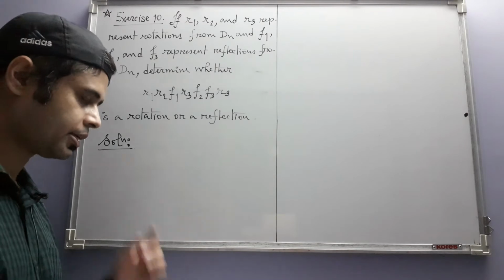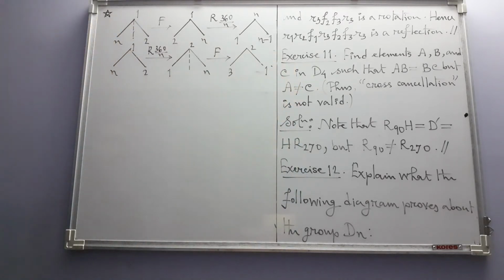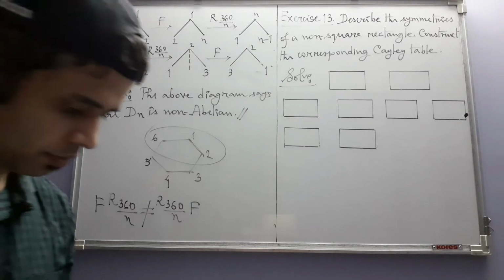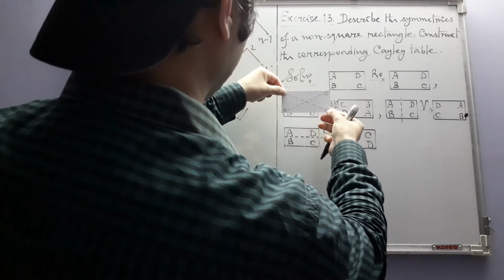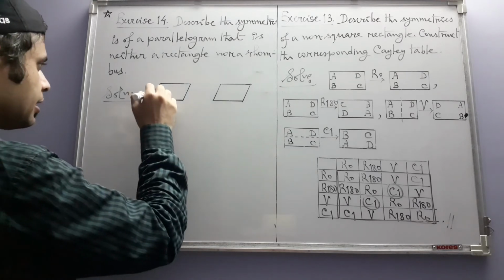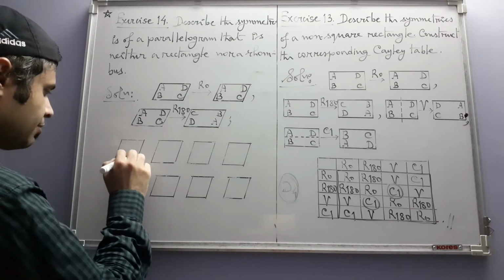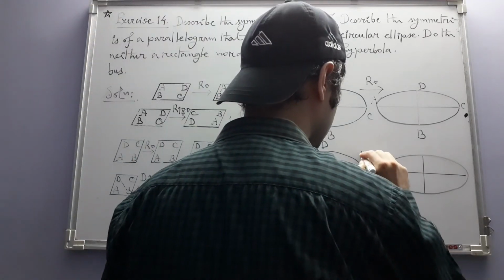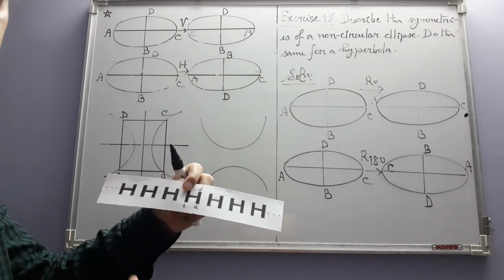Exercises of Contemporary Abstract Algebra by J A Gallian, 8th Edition (Part 12)